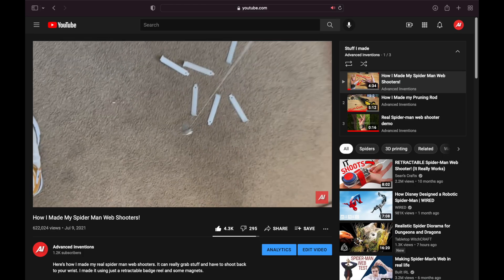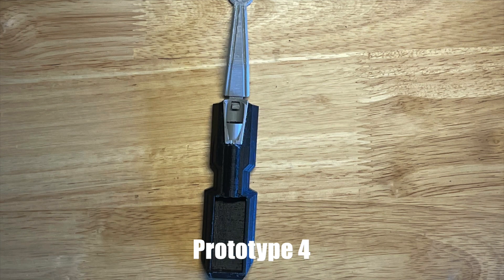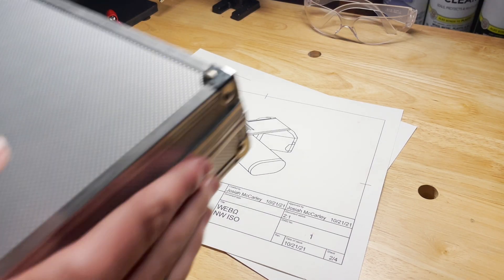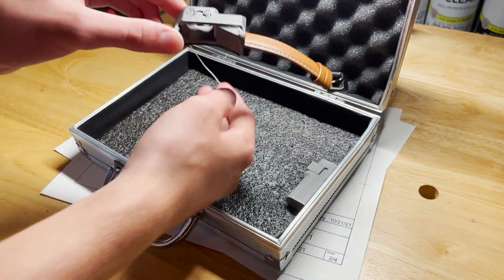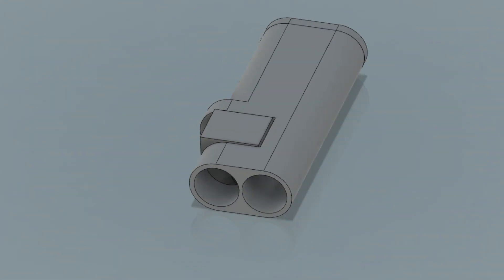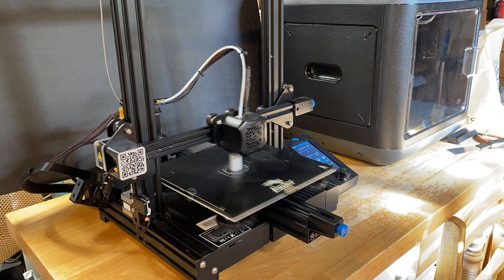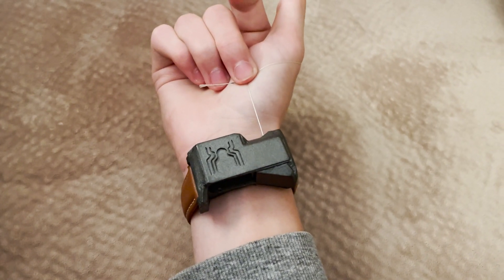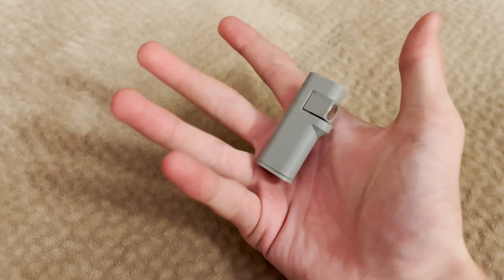Real Web Shooter!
Here's my spider man web shooter! It can shooter over 30 feet and hold 50lb. I had made one in the past but its no where near as capable or good as this one.
List of materials if you are interested:
Fishing Line
STL file: (sorry the shooter still needs to be improved and is very difficult to work with.)